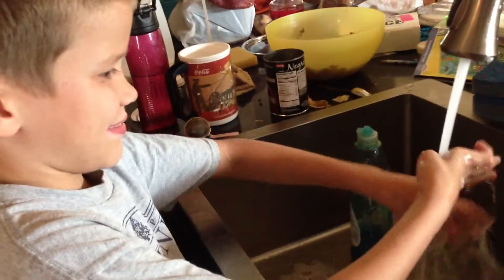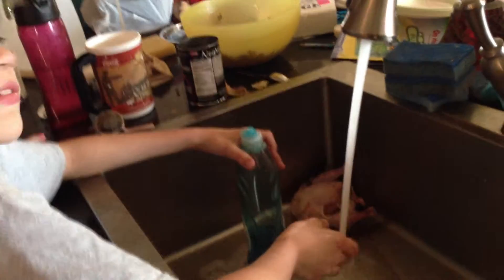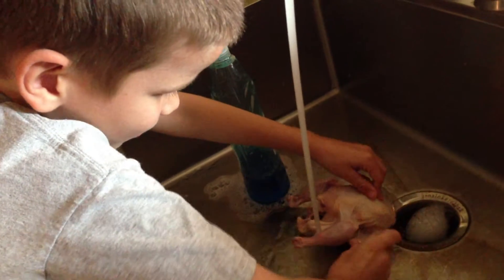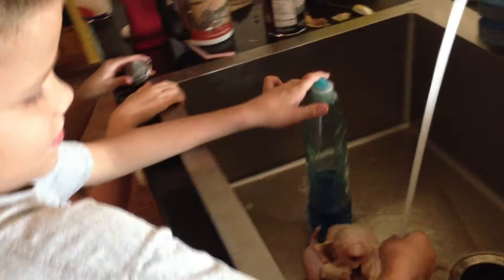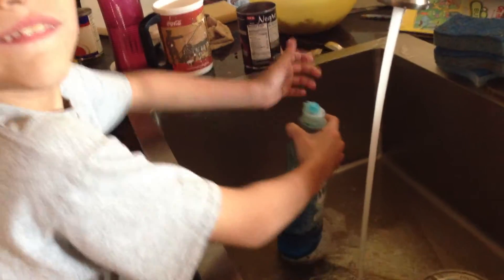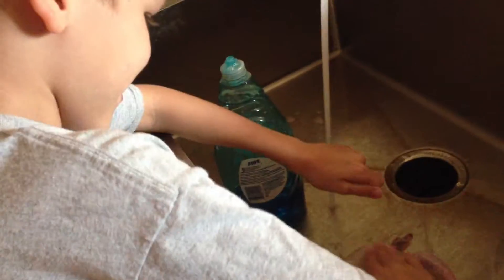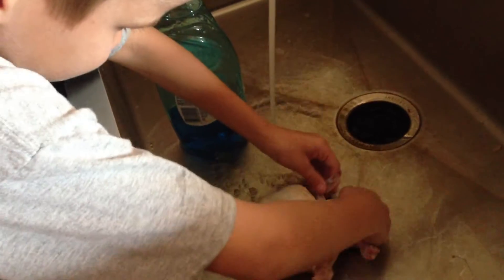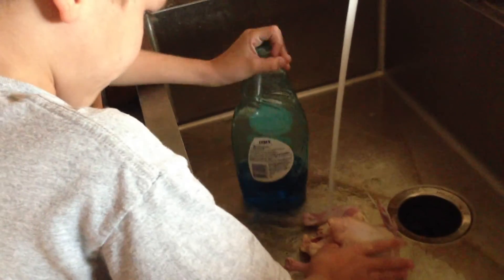Step 1 in mummifying a chicken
As part of our ancient history lesson, we are mummifying a chicken our first step was to wash the chicken and discuss our lessons in anatomy.